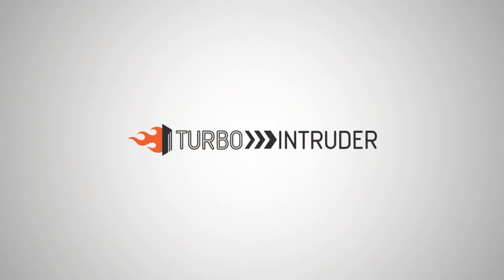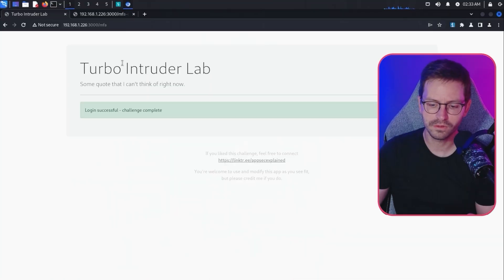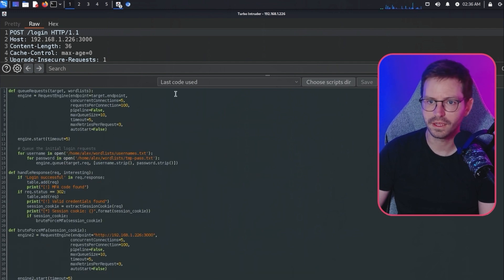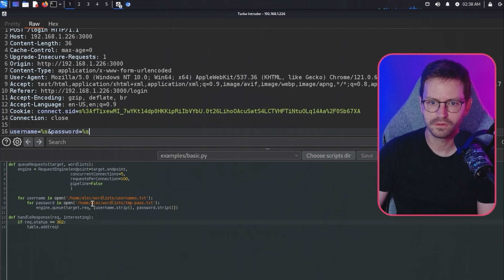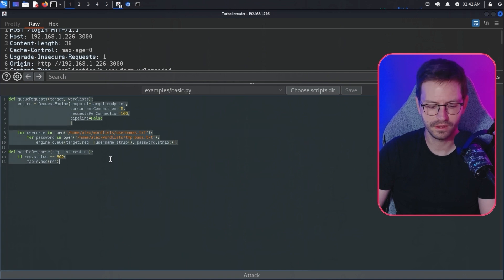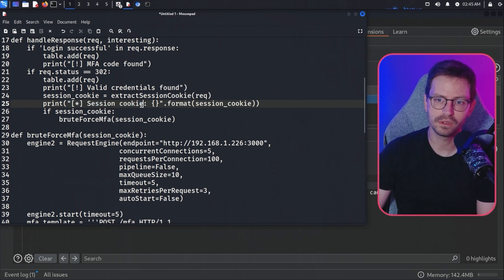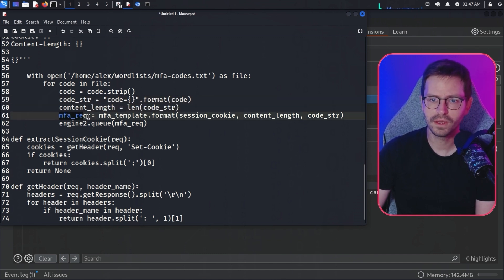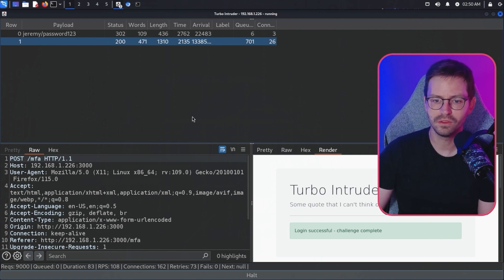Fuzz Faster with Turbo Intruder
00:00 Introduction to Turbo Intruder
00:35 TCM Security Academy
01:02 Setting up the lab
01:22 Lab Walkthrough
03:08 Account bruteforcing
07:26 Defeating a 60second MFA timer
15:10 Outro

Learn how to implement Turbo Intruder to fuzz even faster in this video with Alex!